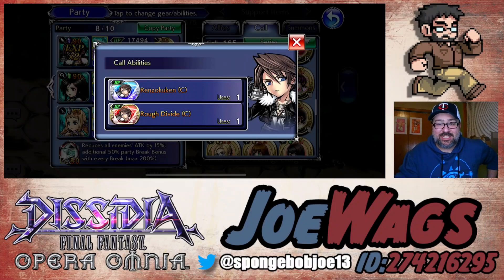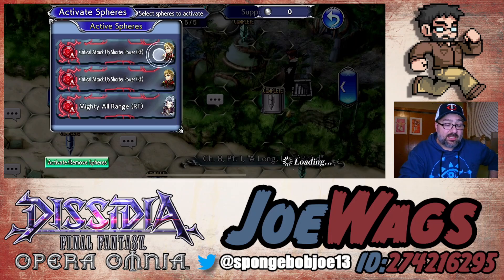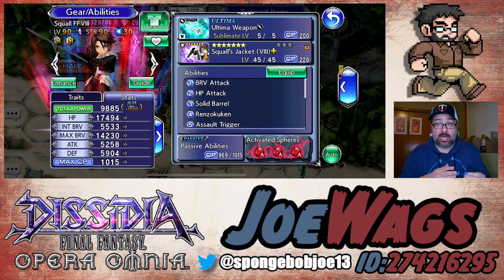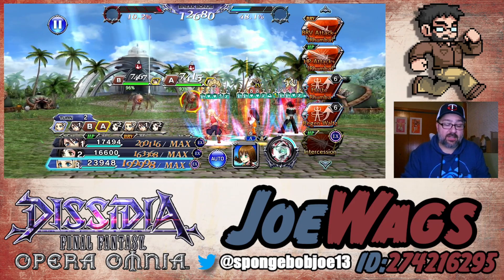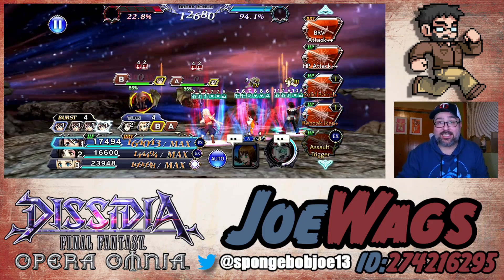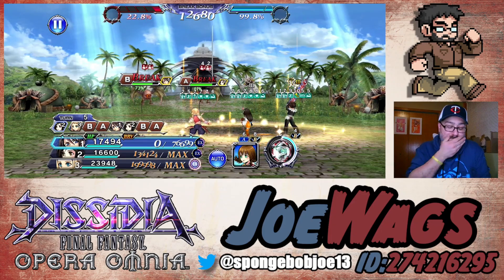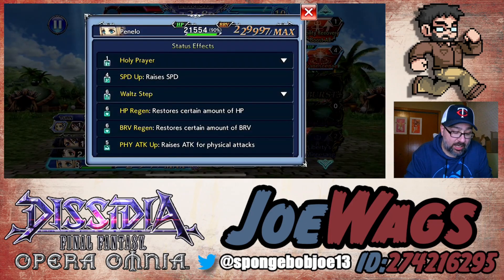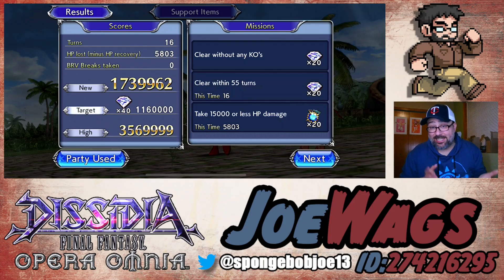DFFOO SQUALL FR FORCE ECHO CHARACTER GUIDE & SHOWCASE!!! THE HIGHEST ATTACK IN THE GAME!!!